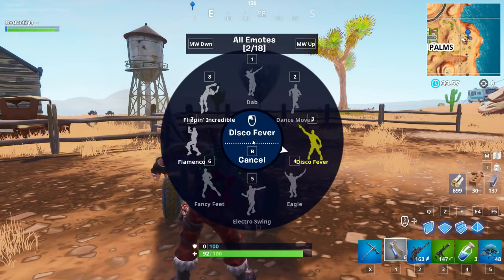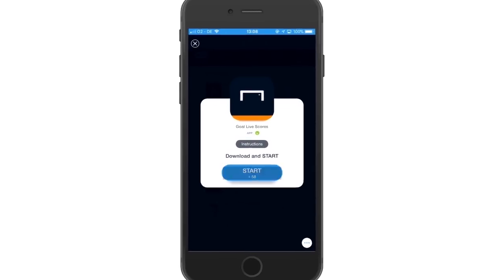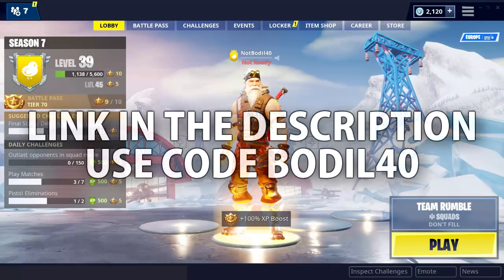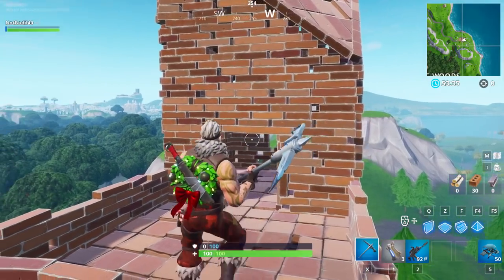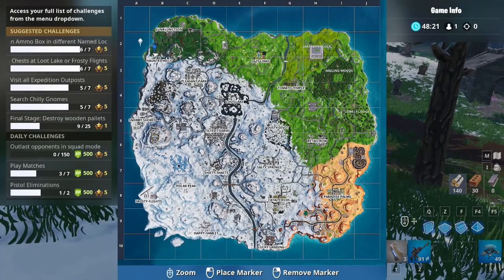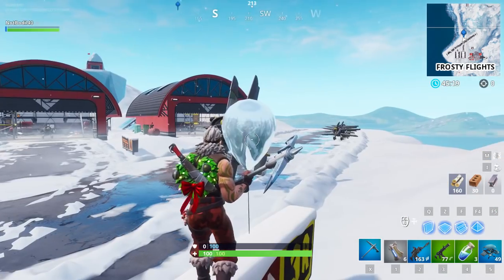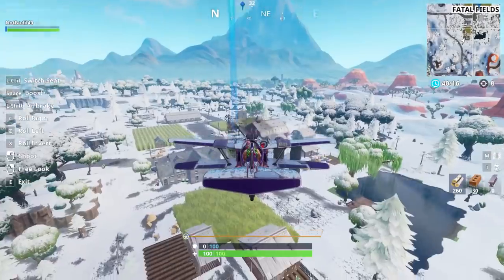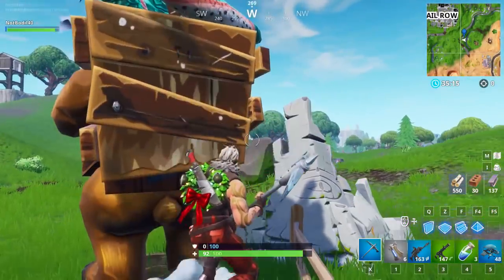POP 10 GOLDEN BALLOONS *ALL 10 LOCATIONS* (Fortnite Season 7 Week 9 Challenges)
Fortnite Season 7 Week 9 just released and we have POP GOLDEN BALLOONS 0/10 or Pop 10 Golden Balloons challenge this week and I have all the locations of Golden Balloons in Fortnite for you guys! I will have another video with all the locations for this week soon!

▶ Get free Nintendo, Amazon, XBOX, PSN, iTunes gift cards and more! (Use them to get vBucks!)
(Use code "Bodil40" to get free 50 credits)

- Use AppBounty to get free Nintendo, Steam, Amazon, XBOX, PSN, Gamestop gift cards and more
- This is how:
* If you are viewing this on your phone, simply click the link or type in Safari If prompted for an invite code, write "Bodil40".

►Watch these!
3) ALL Week 5 Challenges including DANCE ON TOP OF A WATER TOWER, RANGER TOWER, AIR TRAFFIC CONTROL TOWER: